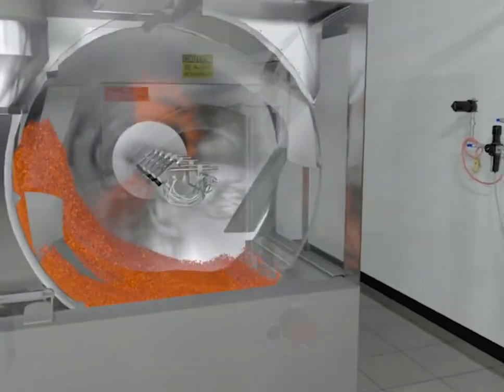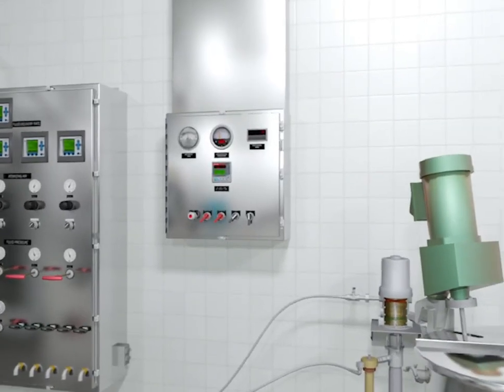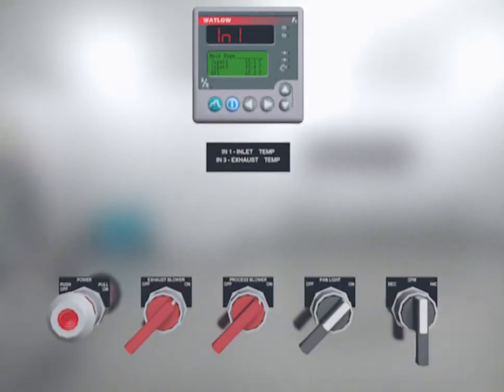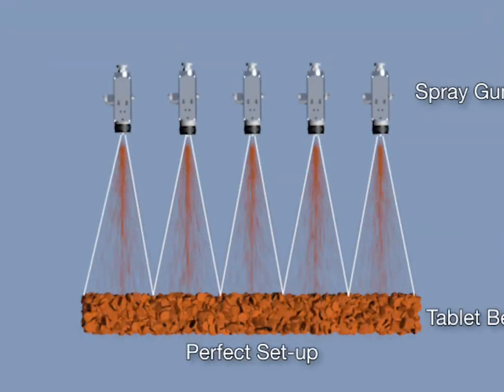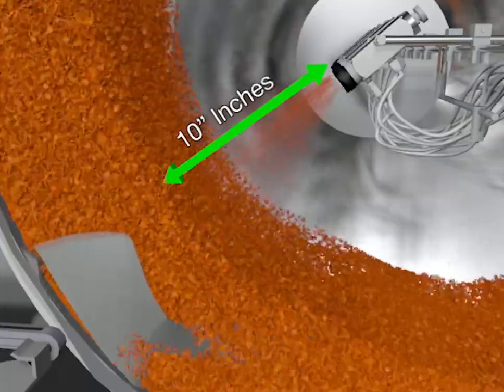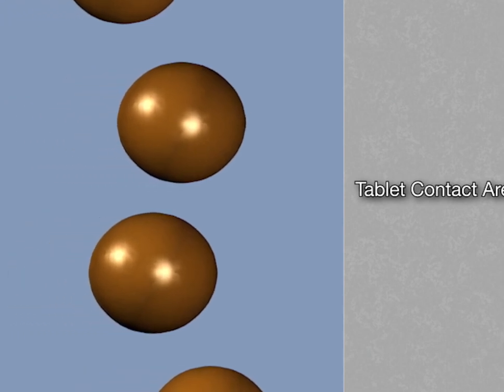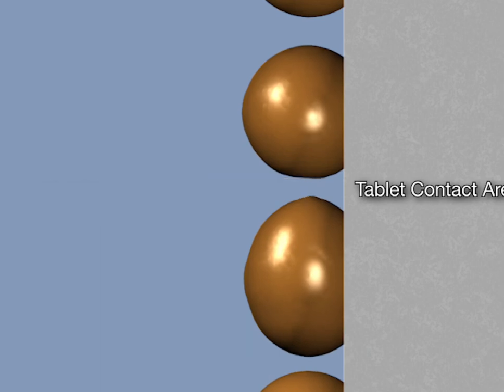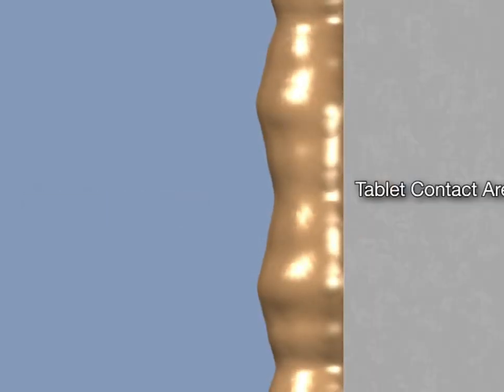+91 9871556009, 3D Animator Ind Delhi NCR || Top 3D Animation Production House (2)